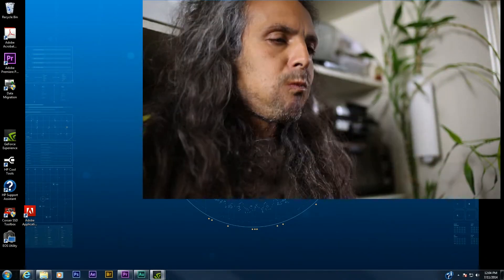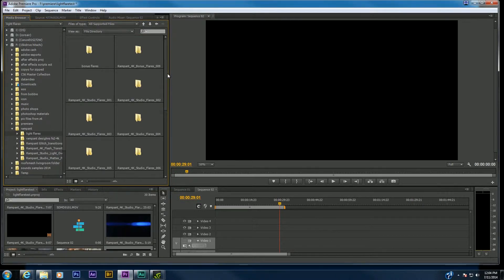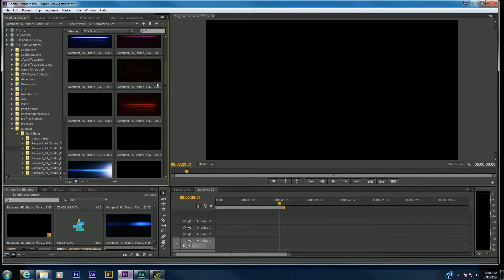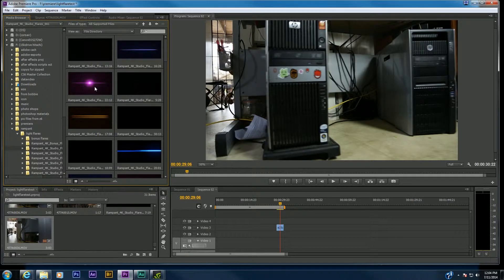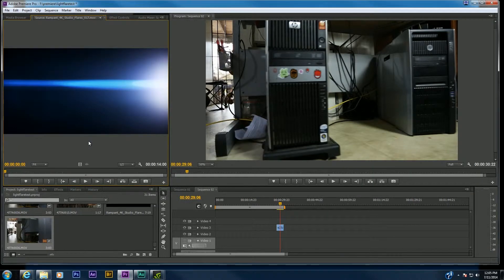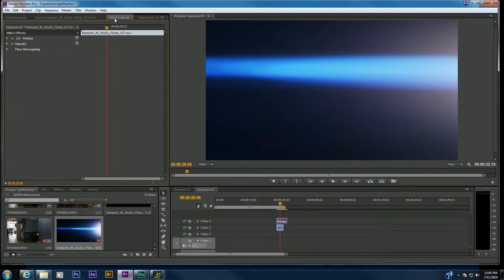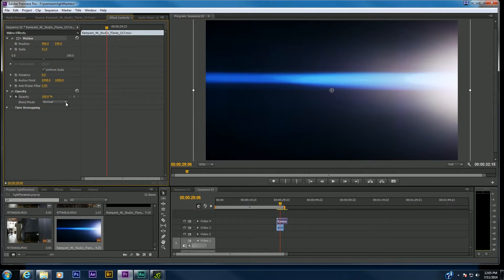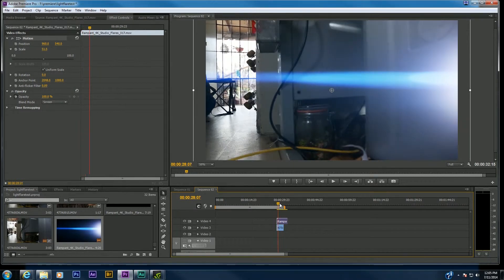mike uses rampant flares with premiere pro cs6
using Rampant design tools 4k lens flares and premiere cs6
desktop captured using nvidias shadow play more soon!